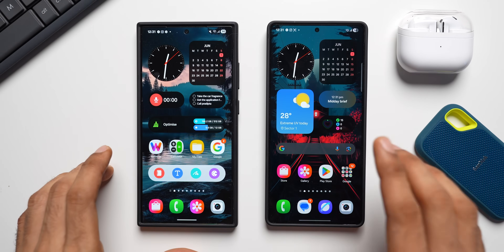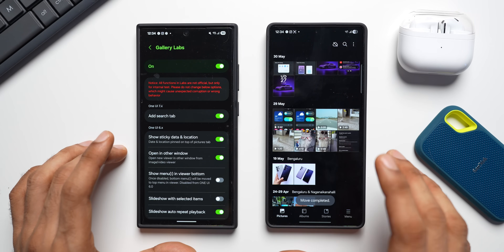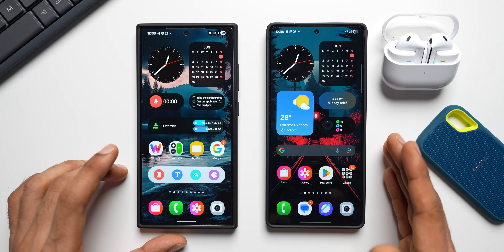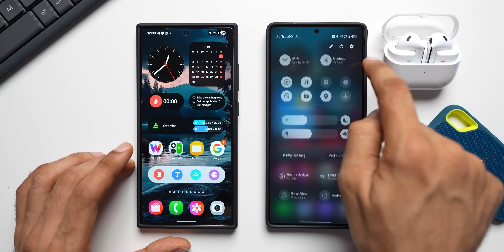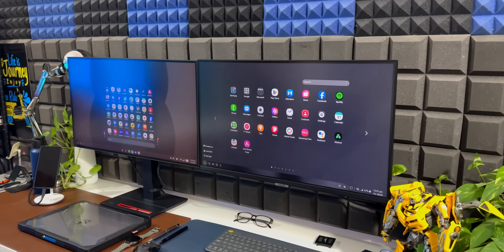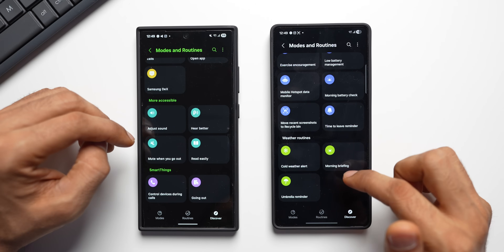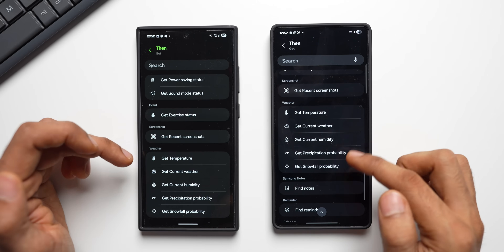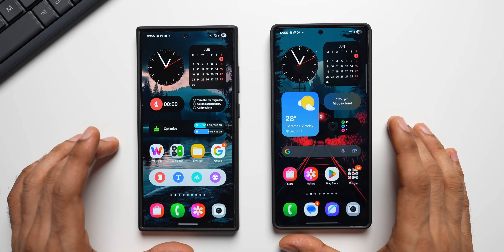ONE UI 8 FEATURES Are Amazing - Here are some HIDDEN Gems !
00:00 Intro
00:37 Feature 1
03:06 Feature 2
04:06 Feature 3
05:35 Feature 4
07:03 Feature 5
07:53 Feature 6
08:46 Feature 7
12:03 Feature 8
12:34 Feature 9